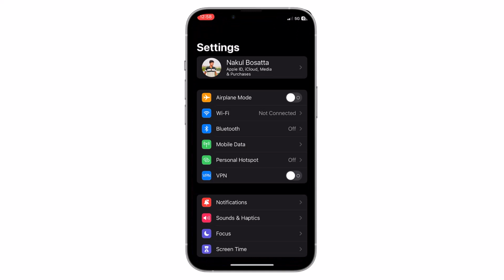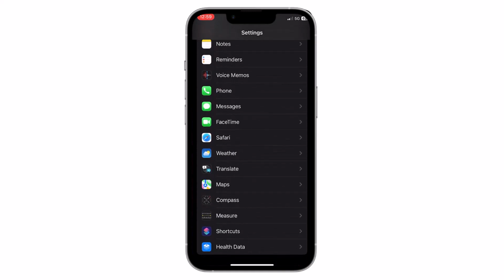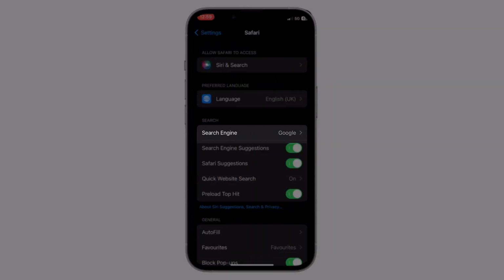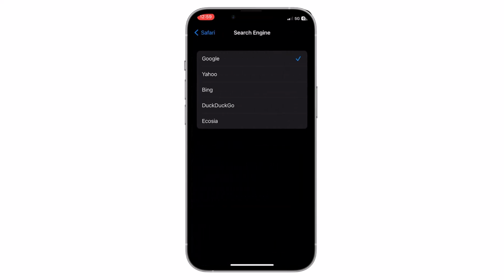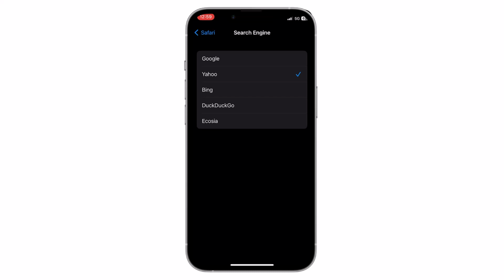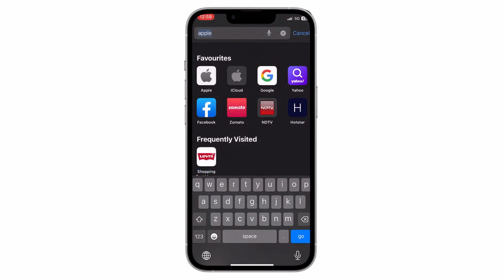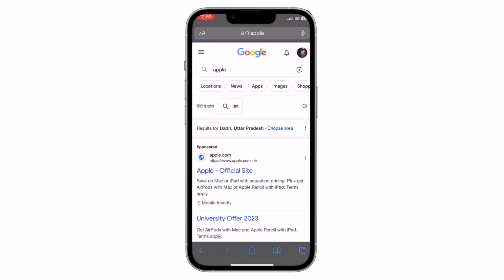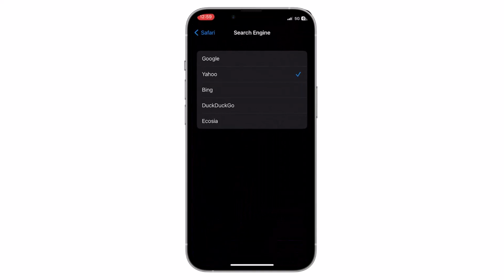How to Change Default Search Engine in Safari | Step-by-Step Guide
Discover how to customize your browsing experience on Safari by changing the default search engine. This step-by-step guide will walk you through the process of selecting your preferred search engine, whether it's Google, Bing, Yahoo, or another option. Follow these instructions to tailor Safari's search functionality to your preferences.